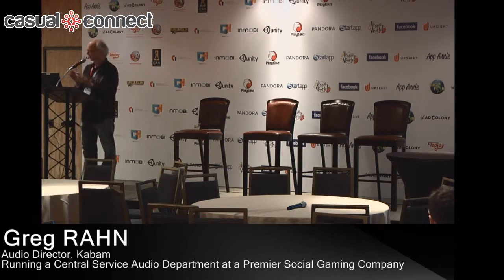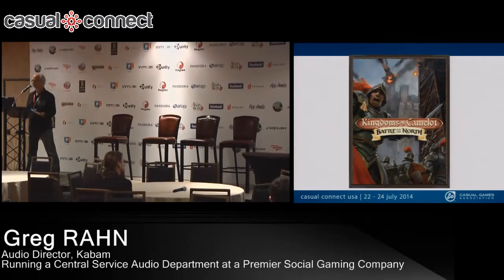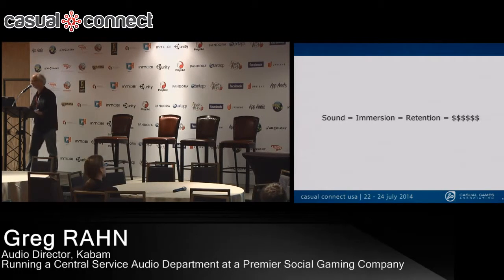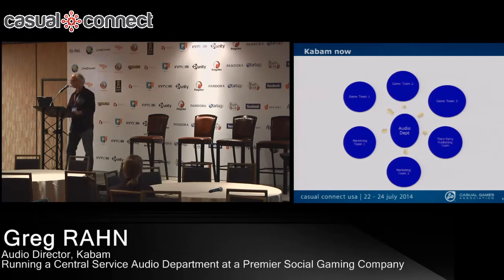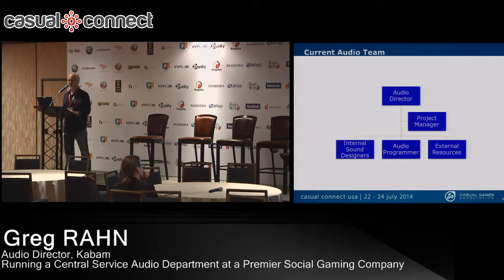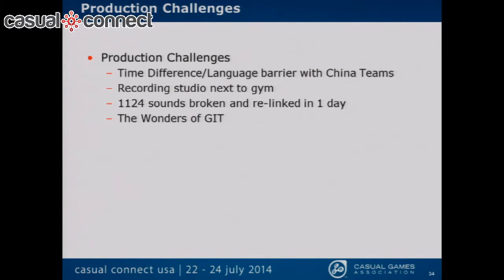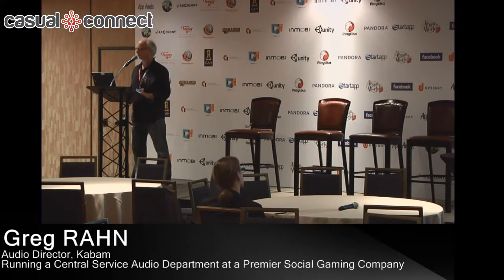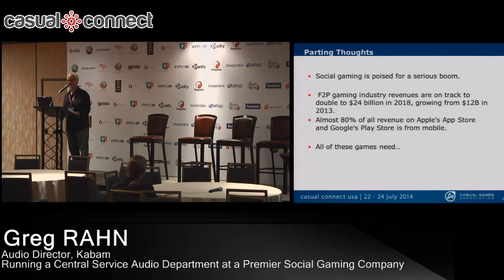Running a Central Service Audio Department at a Premier Social Gaming Company | Greg RAHN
Join us for a deep dive into the world of audio production at Kabam. Using a central service model, Kabam's San Francisco-based audio team handles the audio for game teams in Beijing, Vancouver and San Francisco. Audio director Greg Rahn has a lot to share about designing audio for games, the production process and the engineering challenges his team faces while creating enriched audioscapes for Kabam's portfolio.